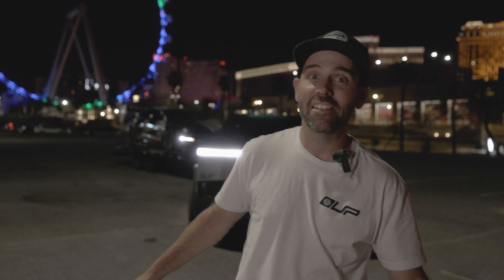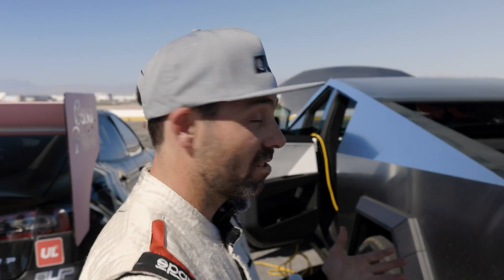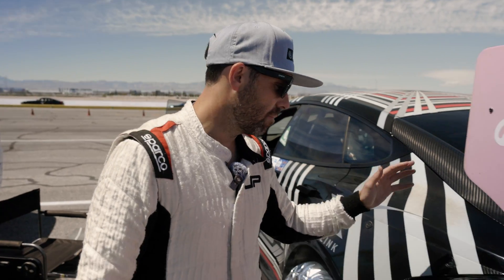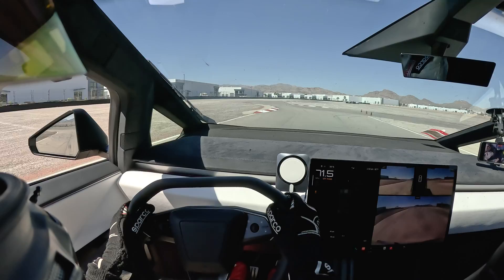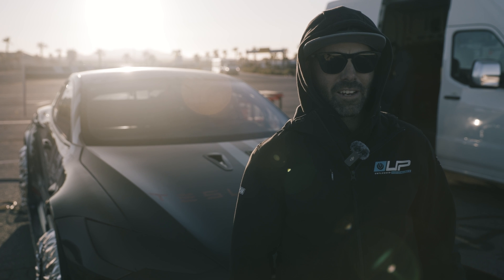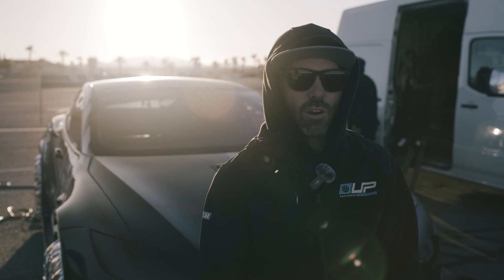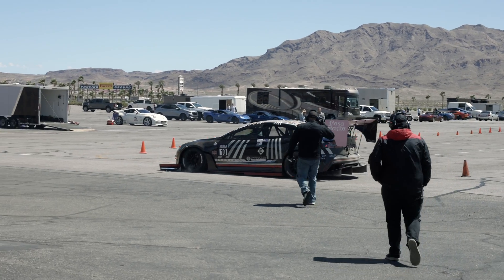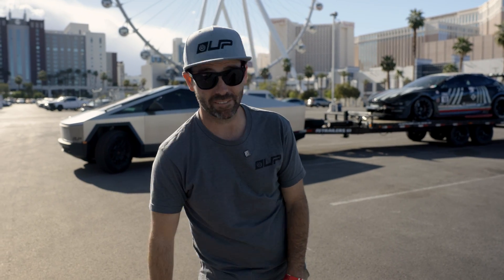We Used Cybertruck to Charge Dark Helmet to Set EV Record at Vegas Motor Speedway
Using the Cybertruck, we towed Dark Helmet down the Vegas Strip for Tesla Corsa at Vegas Motor Speedway. We attempted to set EV lap records with our development driver Craig Coker (@FromWhereICharge).

With limited charging options we explored using our Cybertruck to charge Dark Helmet on track changing the future of EV's being used on track.

Follow our journey attempting to beat the Las Vegas Motor Speedway lap record and see what happens when testing parts to their limits. We are dedicated to developing and producing the best products available for Tesla's and here we showcase the rigorous on-track testing that goes into every Tesla to understand the limits of Tesla parts and UP parts, and use that for continuous development.

BONUS: Craig takes out @UTECHPIA 's CYBERBEAST around the track to push it's tri-motor to the limit.

On the Drum: Z Raus Shepherd aka Z Money

Unpluggedperformance.com
Twitter.com/unpluggedtesla
Instagram.com/unpluggedperformance
Facebook.com/unpluggedperformance
TikTok.com/unpluggedperformance